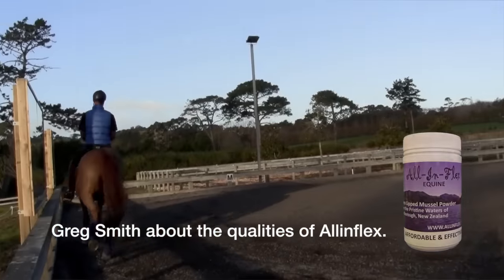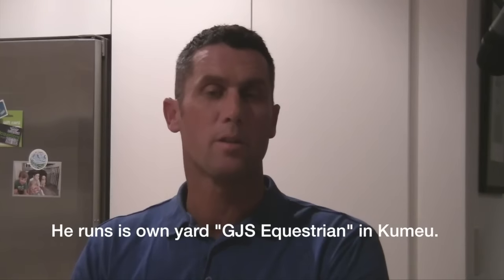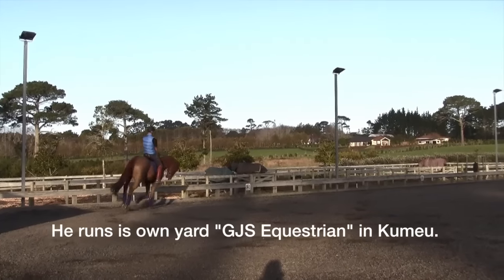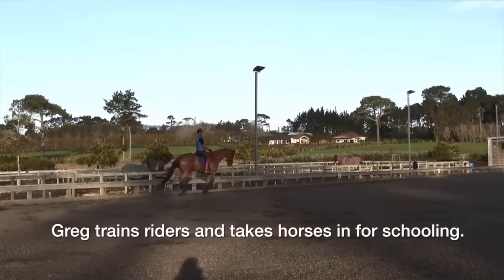Greg Smith Equestrian spent years at Carl Hester & Charlotte Dujardin's yard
Greg Smith's about his Broken Humerus and his Speedy Recovery with Allinflex Hominis.